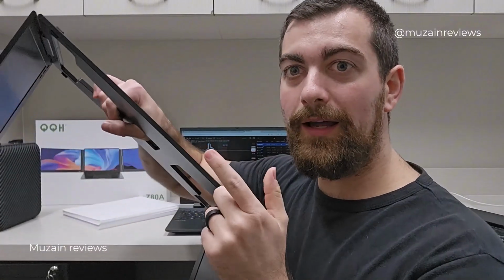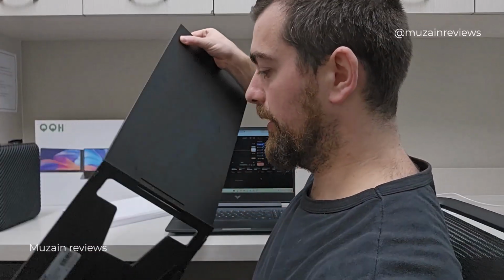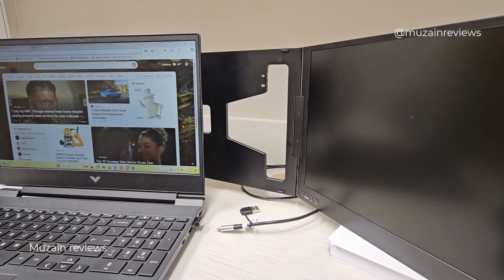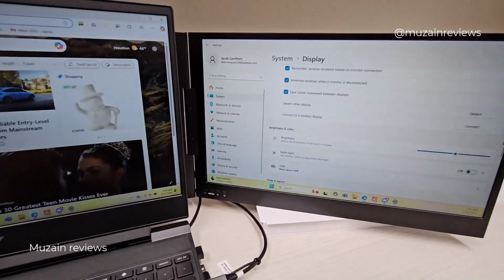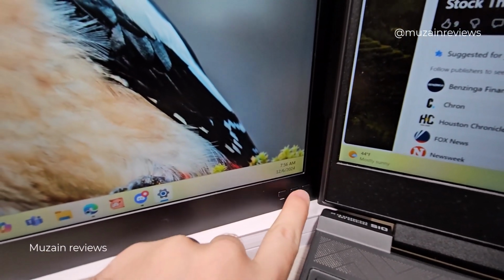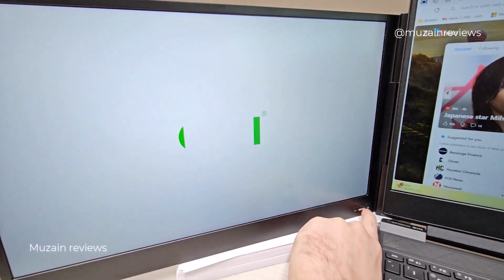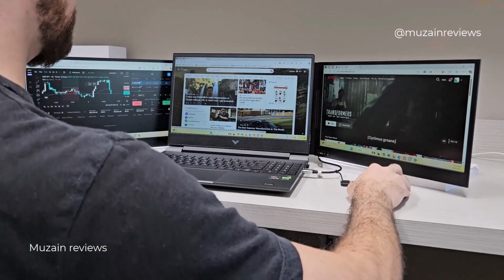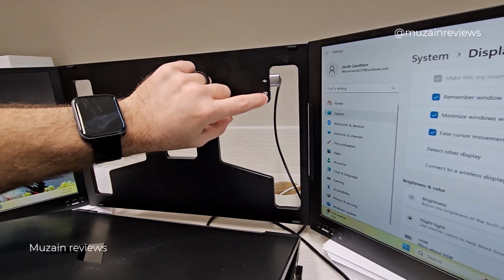QQH Triple Portable Monitor Z80A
Product link (Black version)
Product link (Gray version)